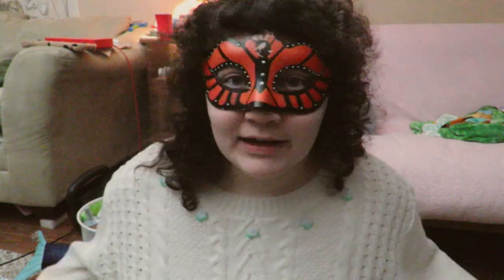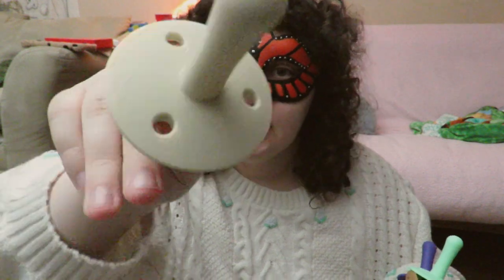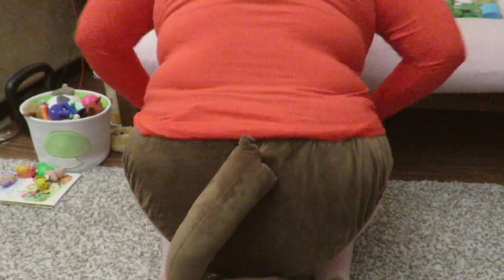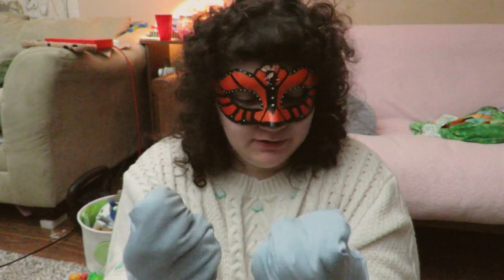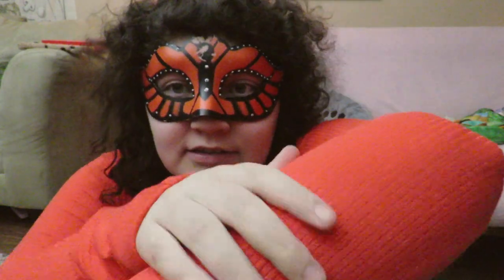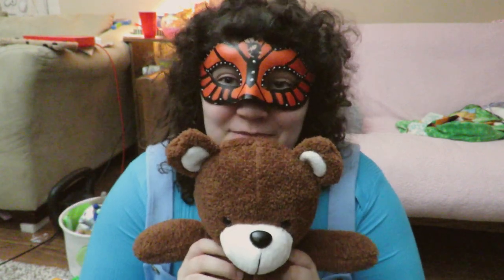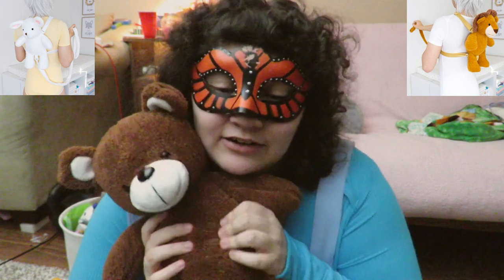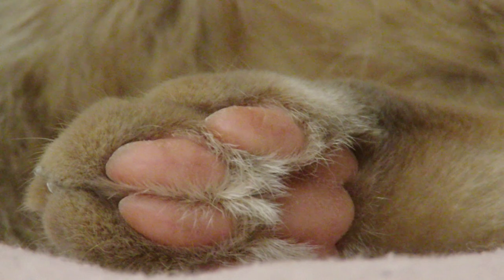-ˏˋ Lil Comforts Try On & Review ˊˎ- ⋒⁣ LittleSpace ʚĭɞ (+slipping into liddo space)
Leave a comment suggesting what kind of video you'd like to see next please!!
Remember to love yourself, you are beautiful, you are worth it, life gets better! Stay Strong Cuties!! ♥

⚘ ⋯⋯⋯⋯⋯ ⚘ ⋯⋯ ♡SOCIAL MEDIA♡ ⋯⋯ ⚘ ⋯⋯⋯⋯⋯ ⚘

⚘ ⋯⋯⋯⋯⋯ ⚘ ⋯⋯ ♡WISHLISTS♡ ⋯⋯ ⚘ ⋯⋯⋯⋯⋯ ⚘

⚘ ⋯⋯⋯⋯⋯ ⚘ ⋯⋯ ♡CUTE SHOPS♡ ⋯⋯ ⚘ ⋯⋯⋯⋯⋯ ⚘
mention CottageBabydoll from YouTube sent you pls ♡